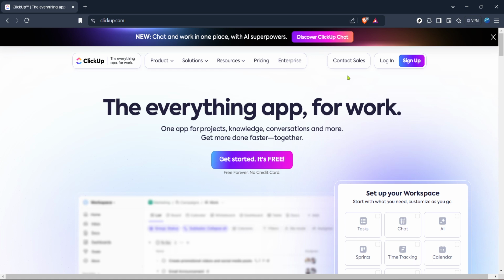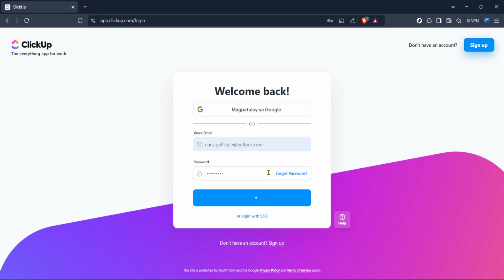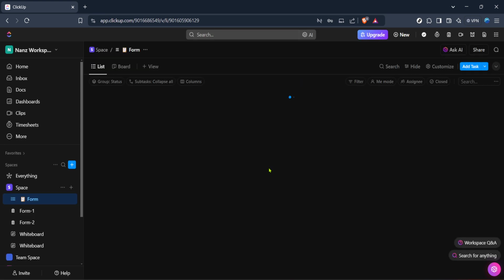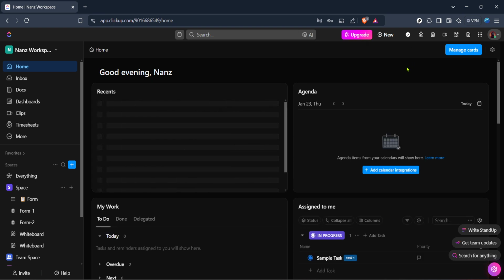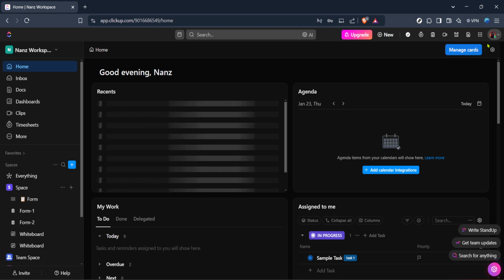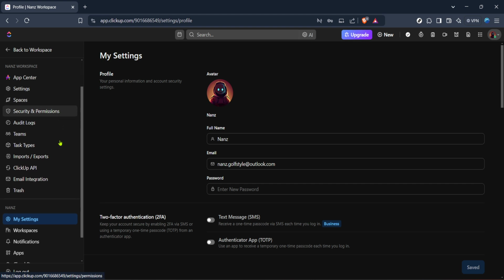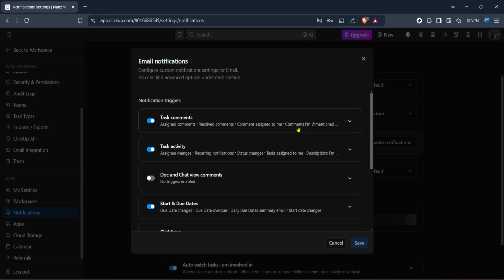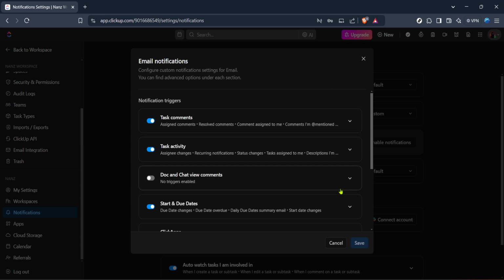How to Turn Off Clickup Email Notifications (Full 2025 Guide)